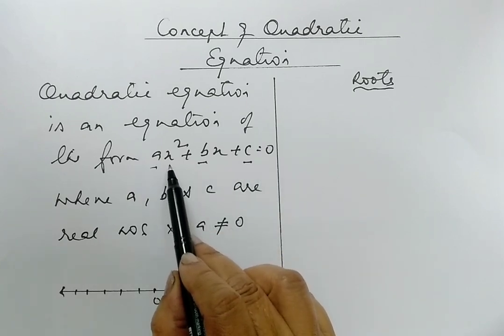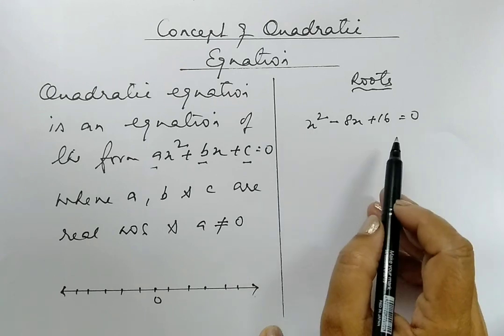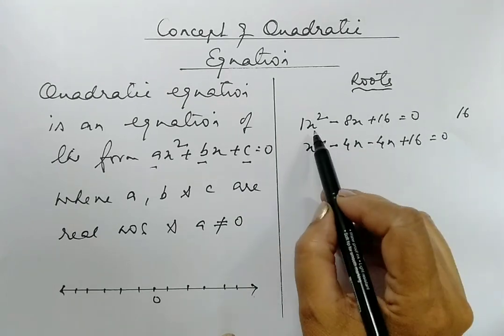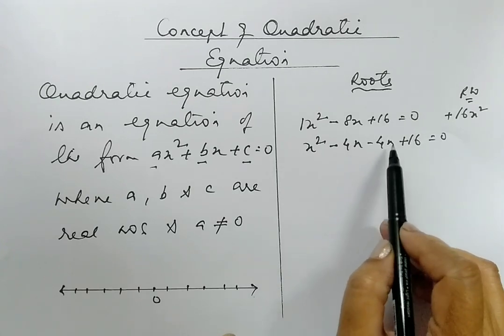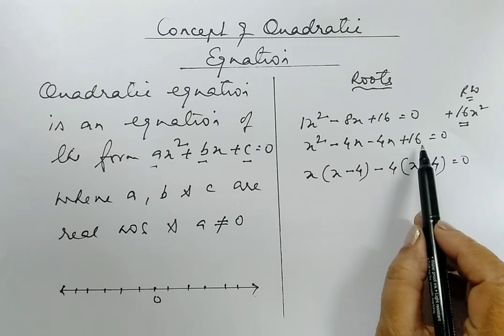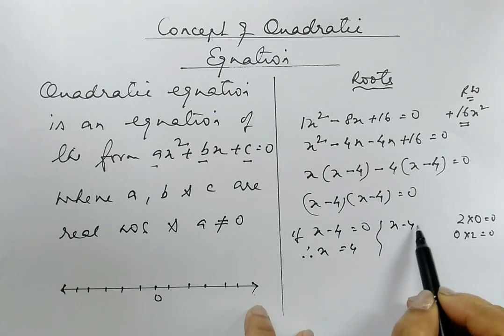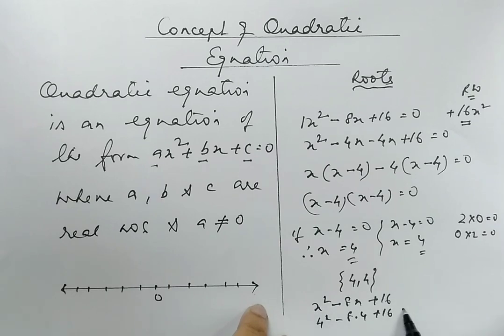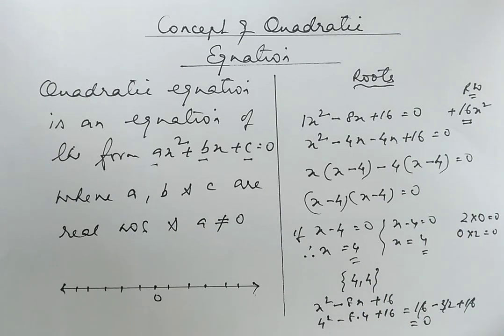Class 10 Maths Quadratic Equations | Introduction & Important Concepts | Chapter 4 Made Easy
Welcome to this Class 10th Quadratic Equations Introduction video, designed especially for students who want a clear, simple, and strong foundation in algebra. In this Class 10th Quadratic Equations Introduction video, we explain the basics of quadratic equations, their standard form, and how quadratic equations are introduced in Class 10 maths.
This Class 10th Quadratic Equations Introduction video will guide you step by step through the definition of quadratic equations, the structure of quadratic equations, and the role quadratic equations play in Class 10 algebra. If you are preparing for board exams, NCERT maths Class 10, or just want to strengthen your basics, this Class 10th Quadratic Equations Introduction video is the perfect place to start.
In this Class 10th Quadratic Equations Introduction video, you will learn:
✔ What quadratic equations are in Class 10 maths.
✔ How quadratic equations appear in real-life problem solving.
✔ Why the introduction to quadratic equations Class 10 is important for exams.
✔ Step-by-step basics of quadratic equations for Class 10 CBSE and NCERT.
If you are searching for “what are quadratic equations Class 10” or “introduction to quadratic equations Class 10,” this Class 10th Quadratic Equations Introduction video will answer all your questions.
This Class 10th Quadratic Equations Introduction video also covers the quadratic equations standard form Class 10, so that you can recognize and simplify quadratic equations in your exams. Many students struggle with Class 10 quadratic equations basics, but after watching this Class 10th Quadratic Equations Introduction video, you will gain confidence and clarity.
Whether you are preparing for Class 10 CBSE exams, ICSE exams, or just want to build your quadratic equations basics, this Class 10th Quadratic Equations Introduction video will help you succeed. The quadratic equations introduction explained in Class 10 forms the foundation for advanced algebra topics, so make sure to master it with this lesson.
👉 Watch this Class 10th Quadratic Equations Introduction video till the end for solved examples, tips for exams, and a clear understanding of quadratic equations for beginners.
If this Class 10th Quadratic Equations Introduction video helps you, don’t forget to like, share, and subscribe for more lessons on algebra quadratic equations Class 10 and other maths Class 10 tutorials.

🎯 Perfect for SSC, SAT, CGL, Banking, Railways & Other Exams!

💡 Confused About Quadratic Equations? Let's Break It Down! 🎯🚀

📚 In this video, you will learn:
✅ How to Solve for roots of Quadratic Equations Easily!
✅  Discriminant & Nature of Roots!
✅ Formation of Quadratic Equation on the basis of Sum and Product of Roots !
✅ Perfect for Competitive Exams Like SSC, CGL, UPSC, SAT & More!

📝 Watch, Learn, & Master Quadratic Equations! 🎥